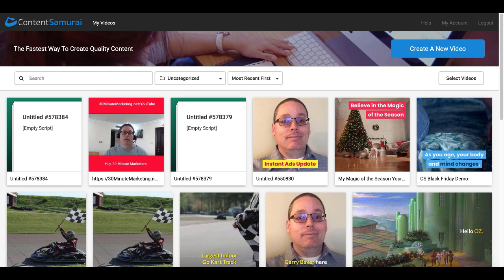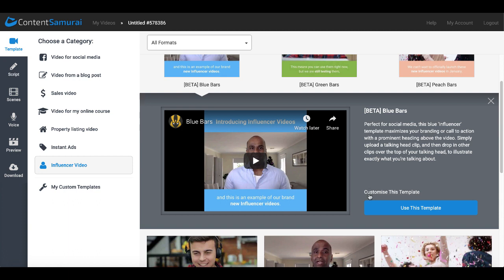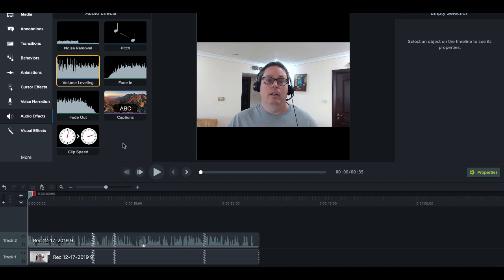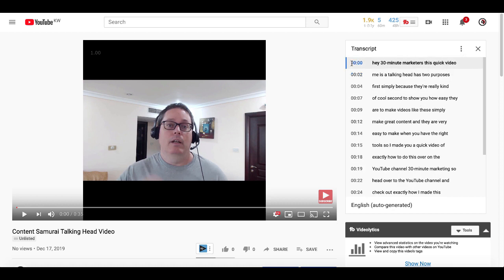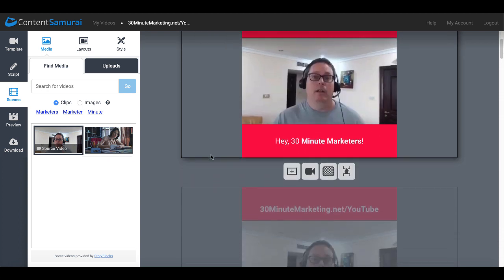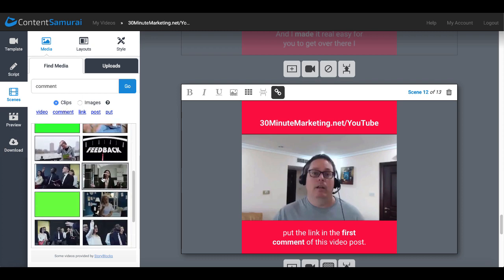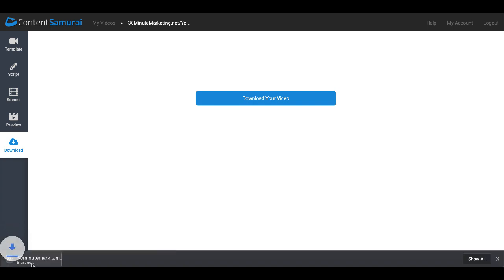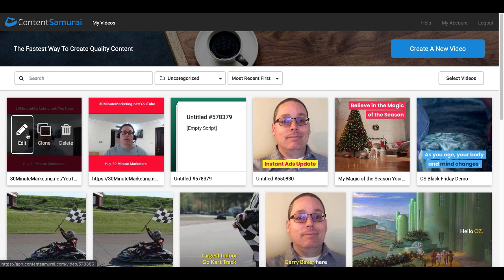Content Samurai Tutorial | How To Make Talking Head Influencer Videos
In this video I'm going to show you how to do a Content Samurai tutorial and show you exactly how to make a talking head influencer video, that can be shared on Facebook or other social media.

The blueprint is the proven and simple method for building a second income online allows any beginner marketer to see genuine results quickly.